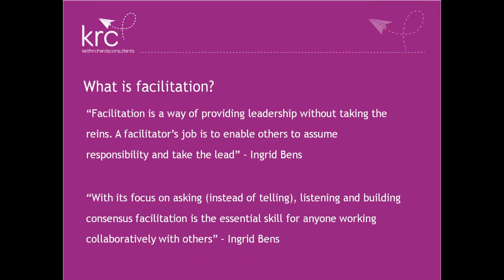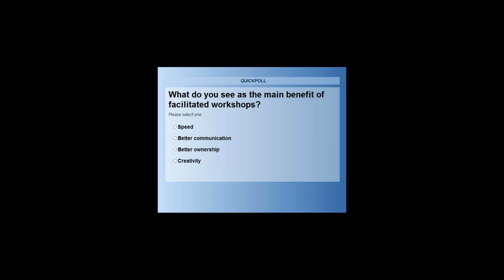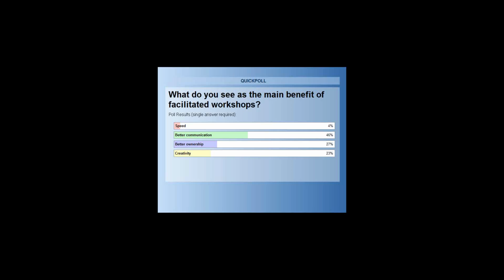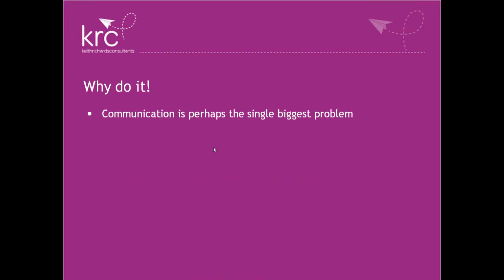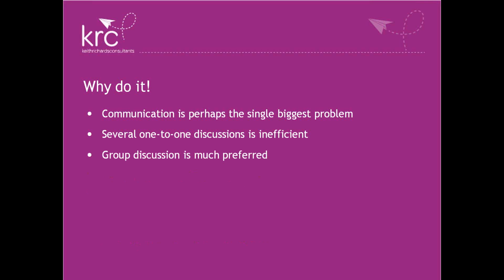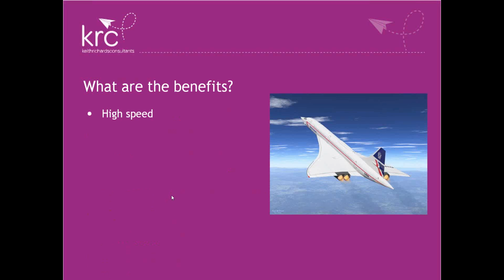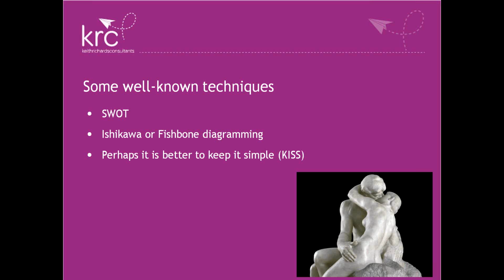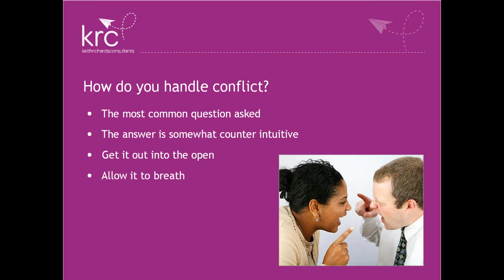Agile Facilitated Workshops – Facilitation in Agile Environments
Facilitated workshops are a subset of facilitation. Facilitation is a powerful, under-used tool in agile environments. A facilitated workshop is a planned, collaborative event in which stakeholders and content experts collaborate to create, correct, and document a deliverable, or work product.

In this video, founder of AgileKRC and lead author of PRINCE2 Agile – Keith Richards, talks about the basics of facilitation, facilitation techniques and how to get trained in facilitation.

Topics discussed in this video include:
• The basics of facilitation
• The benefits of facilitation
• Facilitation – how and when
• Facilitation techniques
• Advanced areas of facilitation
• How to get trained in facilitation.